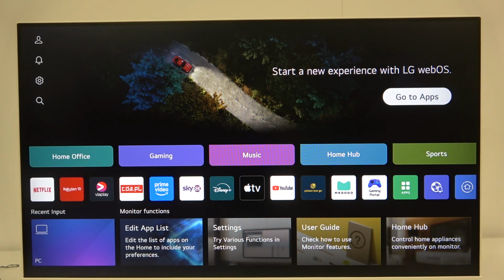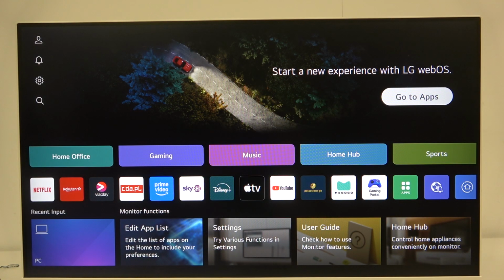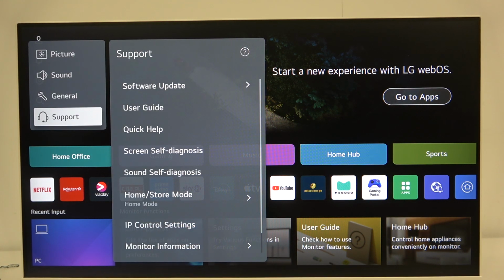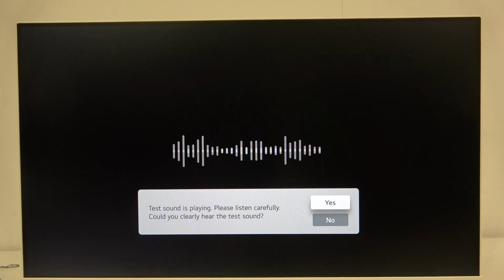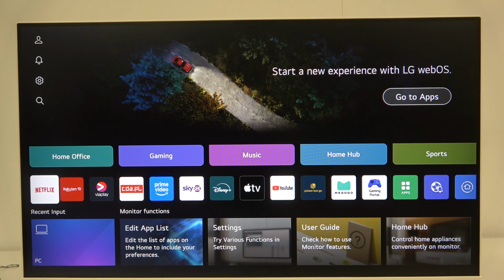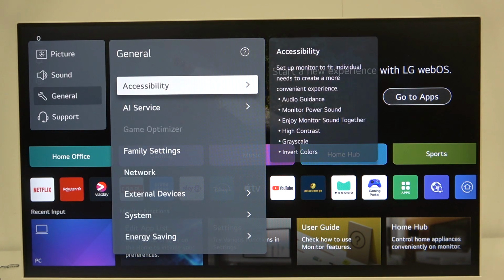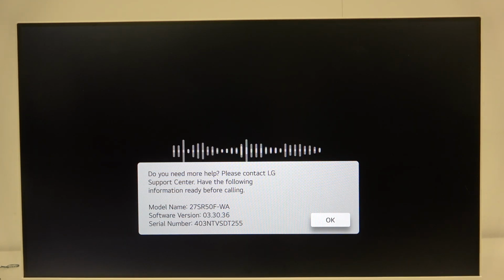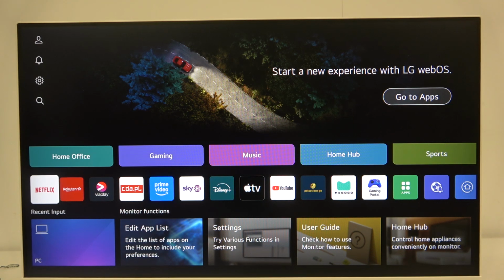LG SMART Monitor – How to Start Self Diagnosis Sound Test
If you are experiencing sound problems with your LG SMART Monitor, this video will show you how to begin the self diagnosis sound test step by step. Learn how to access the settings, find the self diagnosis option, and run the sound test to check if your monitor’s audio is working correctly. This process helps you quickly identify if the issue is with the monitor or an external device. We’ll also explain what to do if the sound is not clear and how to contact LG support with your model and serial number. Follow these easy instructions to troubleshoot and fix sound issues on your LG SMART Monitor.

How to run a self diagnosis sound test on LG SMART Monitor?
How to check sound problems on LG SMART Monitor?
Where is the self diagnosis option in LG SMART Monitor settings?

0:00 Introduction
0:05 Accessing LG SMART Monitor settings
0:18 Navigating to Support and Self Diagnosis
0:35 Starting the sound test
0:50 What to do if sound is not clear
1:10 Contacting LG SMART Center for further help